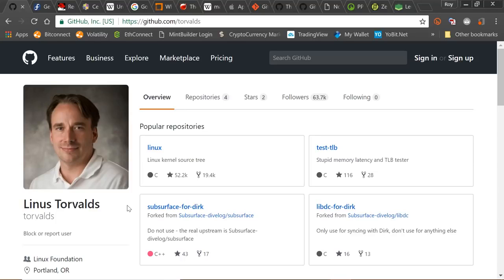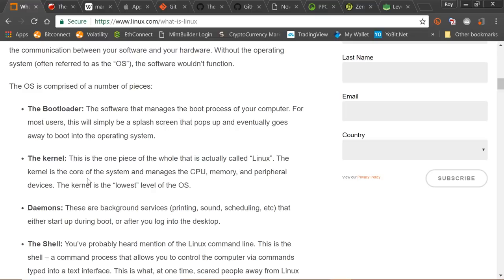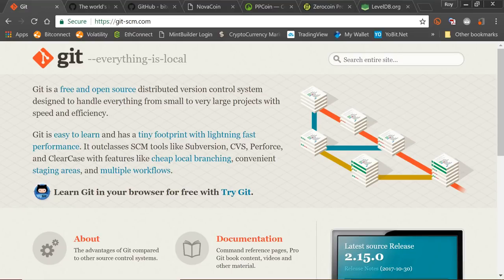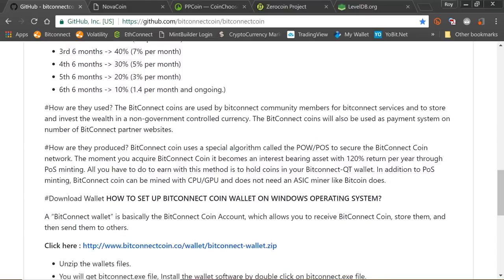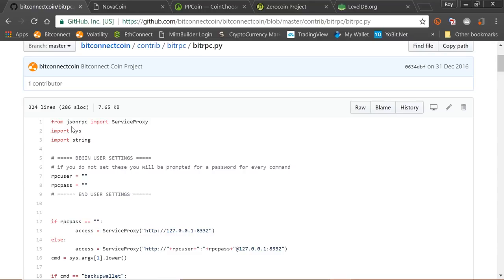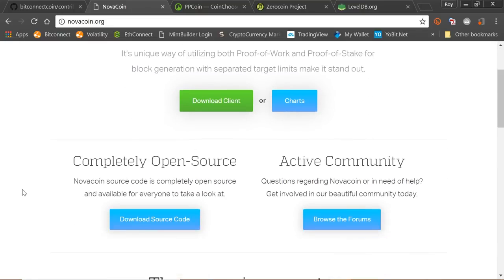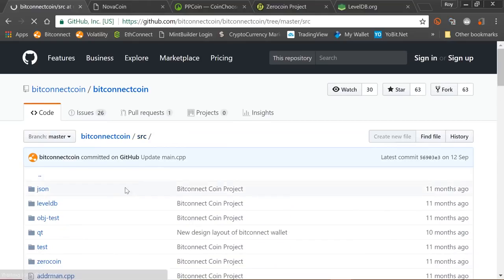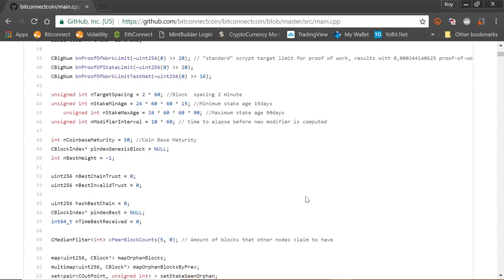The Bitconnect Codebase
Credits: R. Murphy

My name is Patrick Groen AKA Mister Bitconnect and I am here to help you with everything you need to know about Bitconnect.